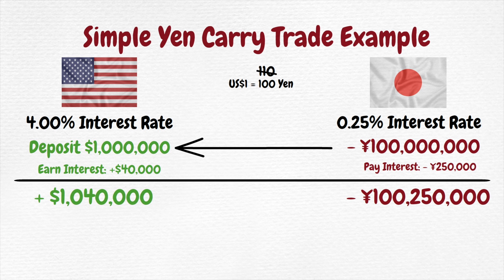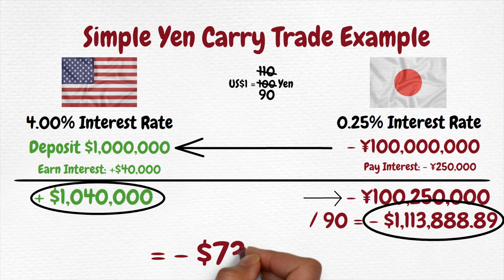The Yen Carry Trade Explained with Examples and What Happens When It Unwinds (2024)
A beginner's guide to the Yen Carry Trade, its history, and what does it mean when it "unwinds".

Learn how this powerful financial strategy works, why it's been so profitable, and how it can suddenly unwind, causing market turmoil. Perfect for finance enthusiasts and anyone curious about global economic forces.

In this video:

• The basics of carry trades and why the Yen is often used
• A step-by-step breakdown with easy-to-follow examples
• How currency fluctuations impact profits and losses
• Why the Yen Carry Trade became famous and lasted so long
• The risks involved and how it can quickly unravel

Whether you're a seasoned investor or just starting to explore finance, this video offers valuable insights into a complex market phenomenon. No meme coins, no "market flipping" hype – just clear, factual explanations from an industry expert.

Can I Have My Money Back? by Gerry Rafferty, License ID: xognKQN370r

ABOUT ME: I've hosted a personal finance TV show on the Oprah Winfrey Network, used to be a stockbroker, went to school to become a racecar driver (failed), founded a fintech company that provides financial planning software to financial advisors who want to help more people who don't have lots of money, and I consult with wealth management companies on commercializing applications of behavioral finance. I'm also quite fond of donuts.

MY BOOK TO LEARN ABOUT THE BASICS OF PERSONAL FINANCE